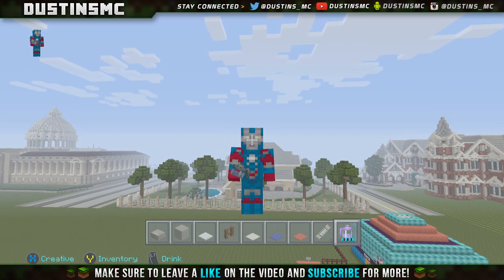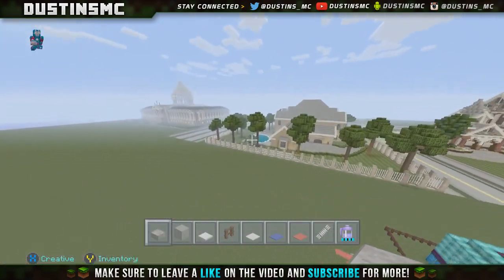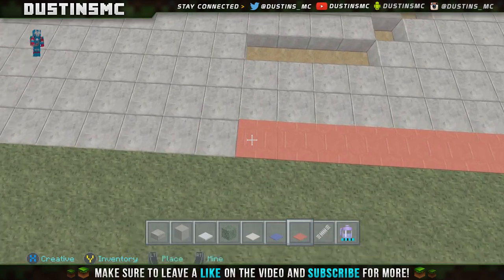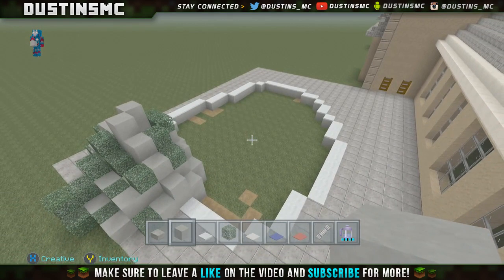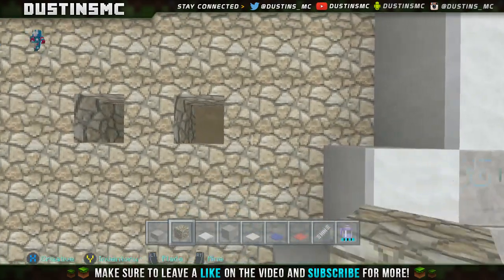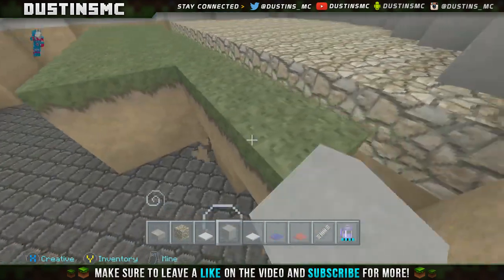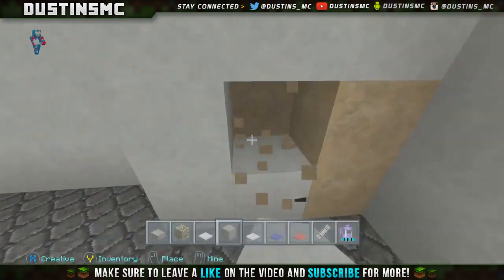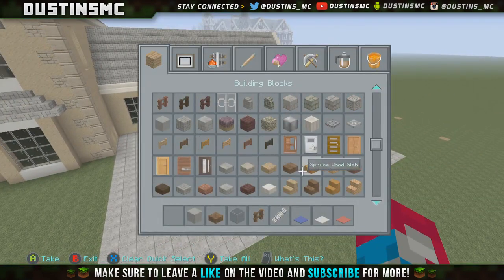Minecraft Xbox One Traditional Mansion Exterior Tutorial - Part 9 (Xbox,Ps,PC,PE)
Tobu - Higher
Support Tobu: